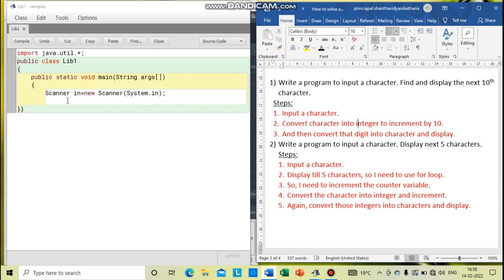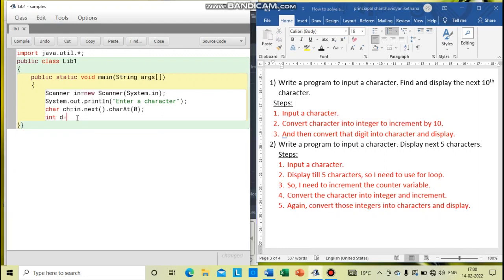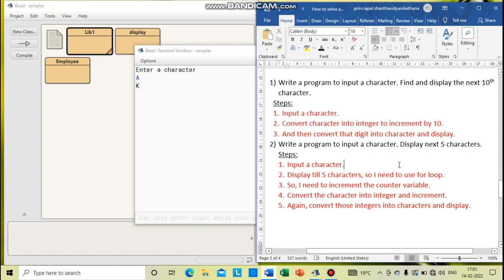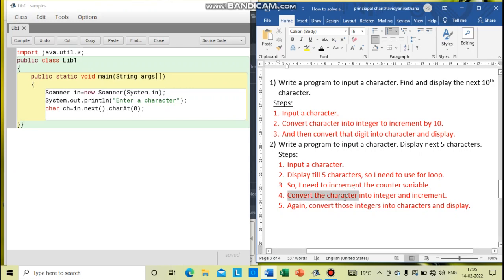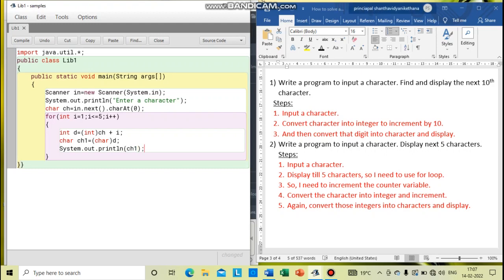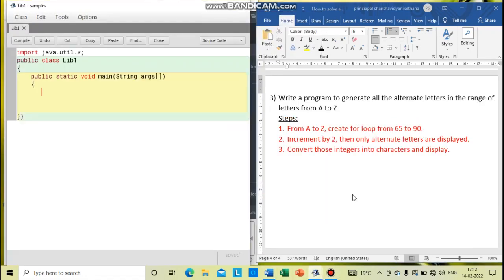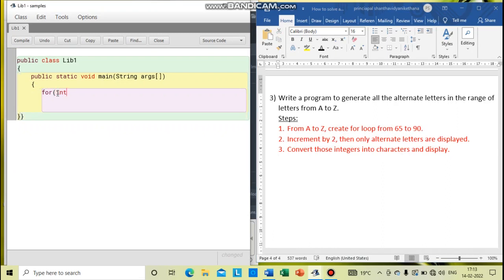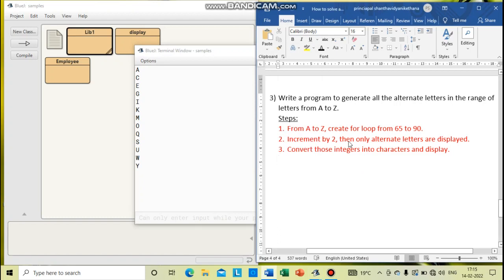ICSE CLASS 10 | PRACTICE SESSION FOR SEMESTER 2 EXAM | LIBRARY CLASSES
ICSE CLASS 10 | PRACTICE SESSION FOR SEMESTER 2 EXAM | LIBRARY CLASSES | COMPUTER APPLICATIONS